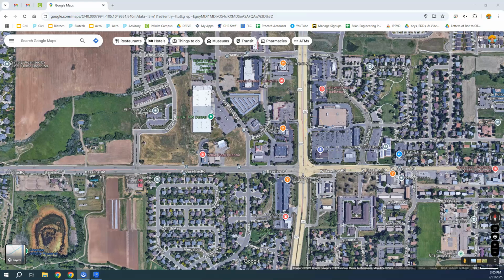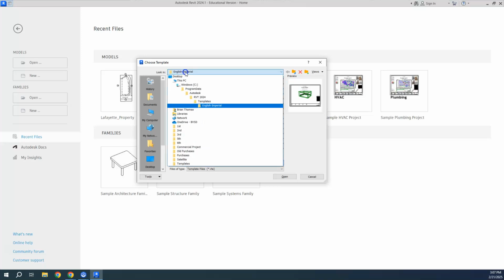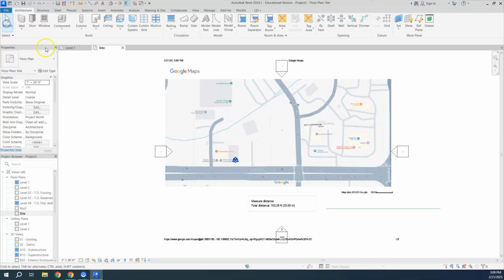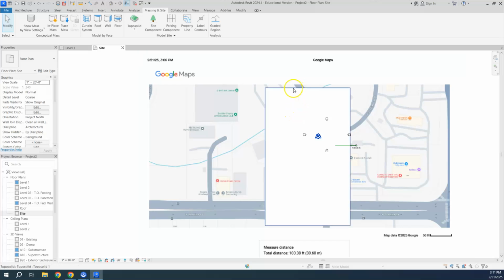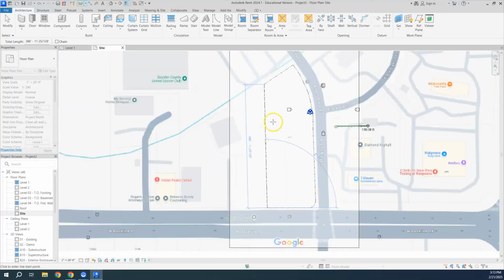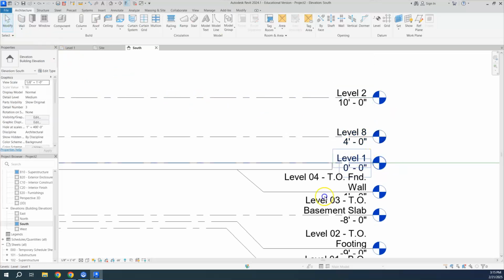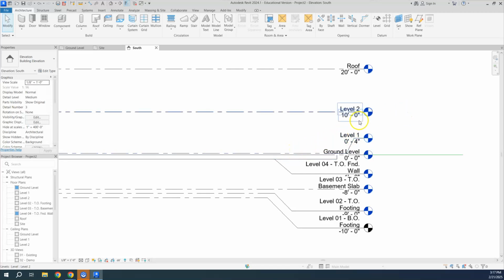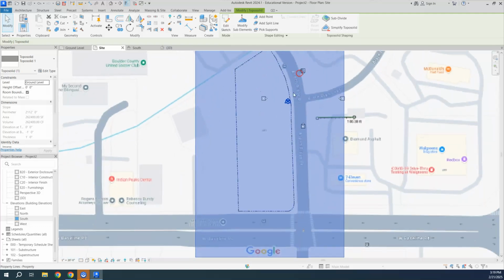Create a Site COMMERCIAL PLAN